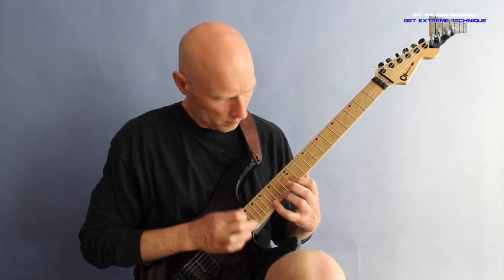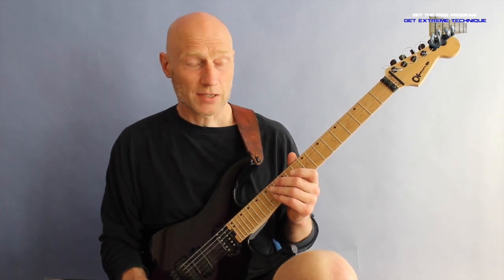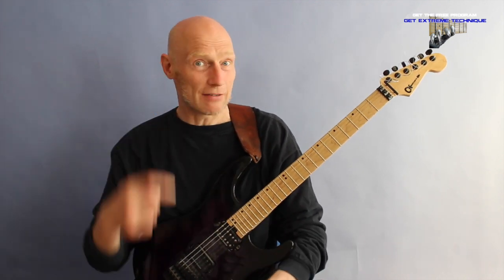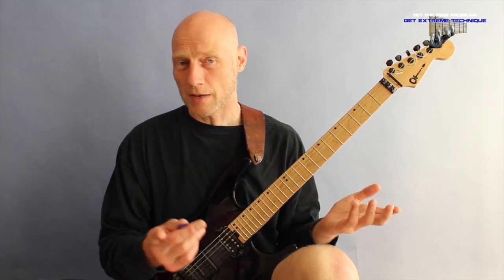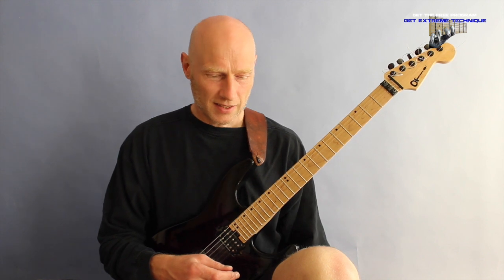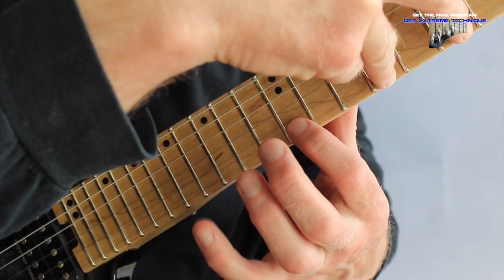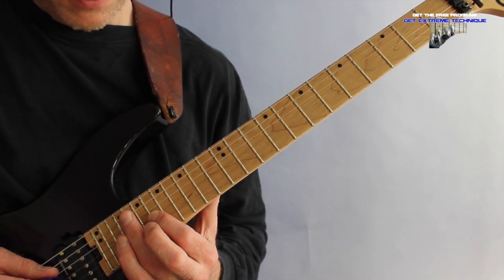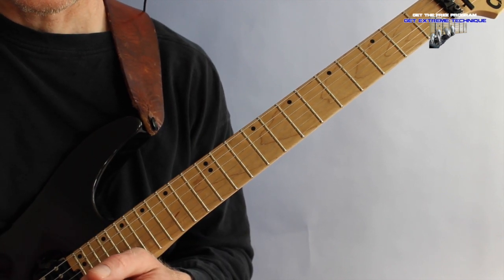Otherworldly guitar techniques